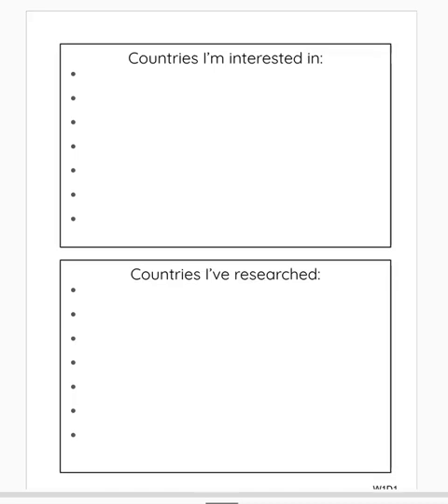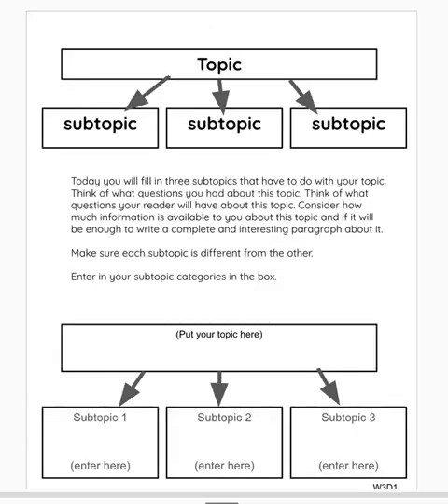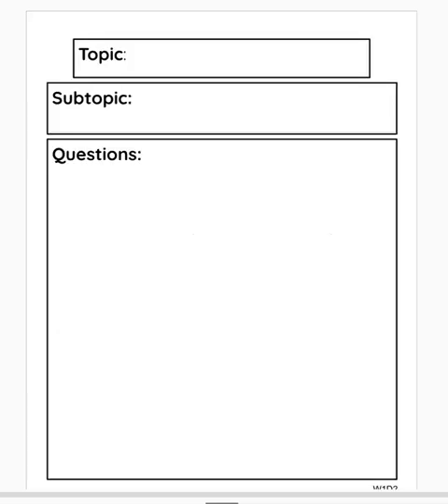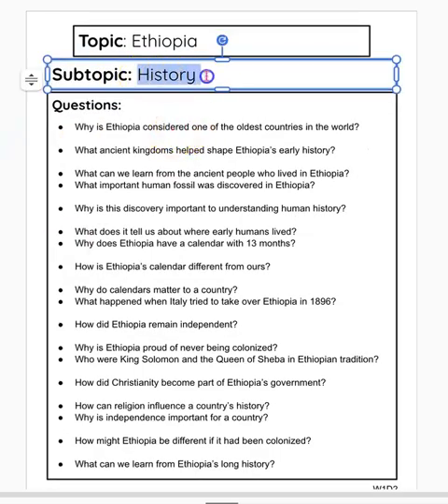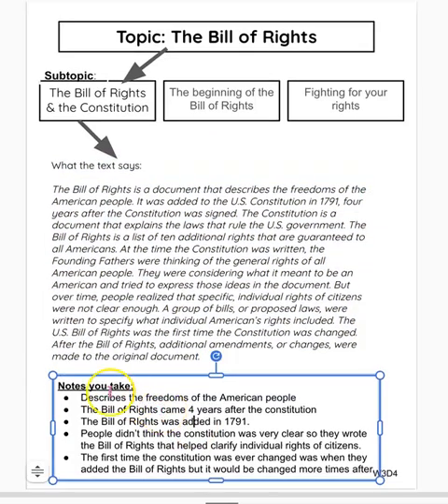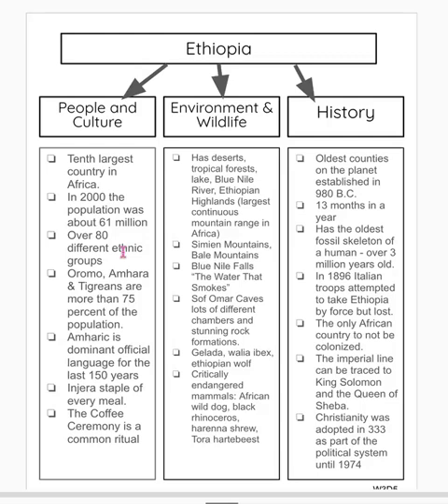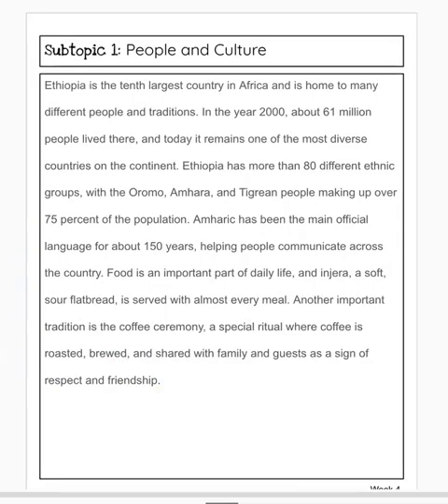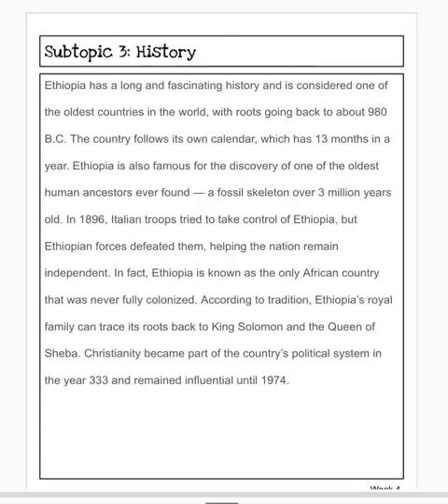Writing Research Report